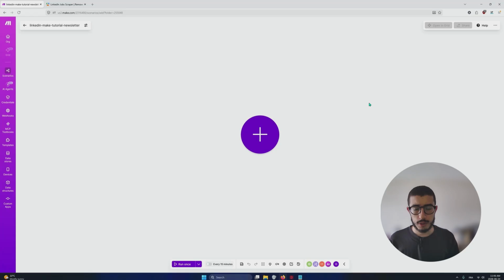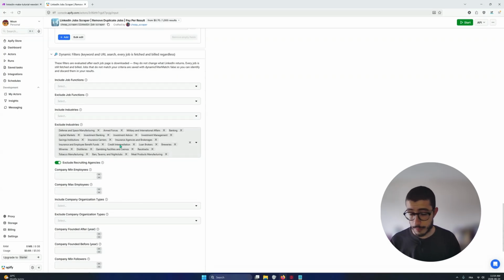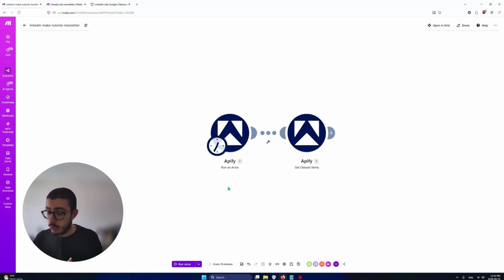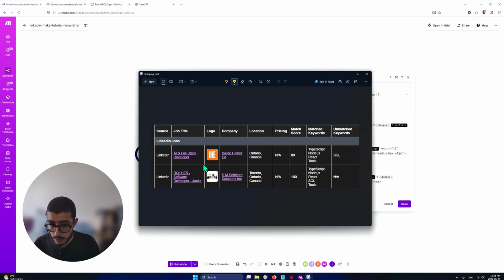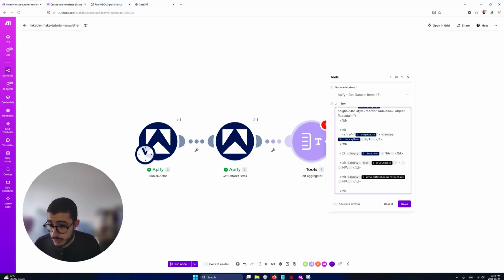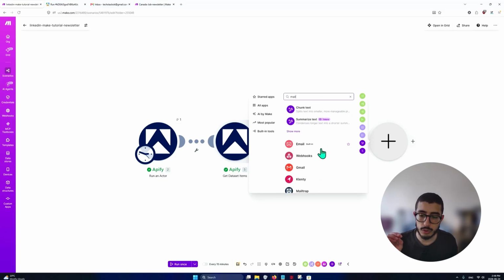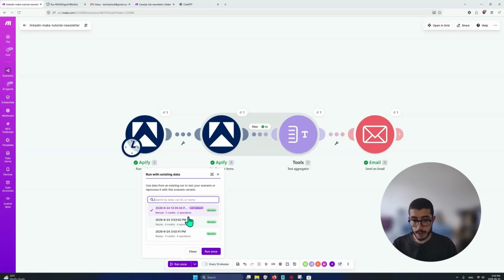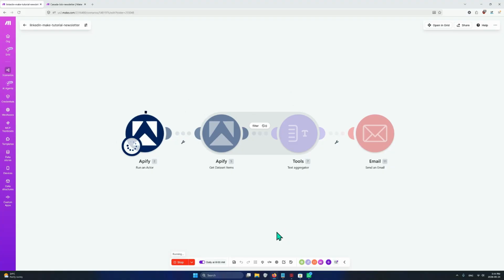Build a Free Automated LinkedIn Job Newsletter with Make.com & Apify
In this tutorial, I’ll show you how to build a fully automated LinkedIn job newsletter using Make.com and Apify so you can receive a curated list of relevant job postings directly in your inbox on a schedule for free!

We’ll build an automation that:

- Scrapes LinkedIn job listings using Apify actor LinkedIn Jobs Scraper | Remove Duplicate Jobs | Pay Per Result from cheap_scraper
- Filters jobs based on your criteria
- Scores job matches using custom keyword filters
- Formats the results into a clean HTML email newsletter
- Sends the final job list automatically to your inbox

By the end of this video, you’ll have a working system that automatically finds, filters, and delivers relevant job listings every day without manually searching LinkedIn.

In this tutorial:

- Setting up the LinkedIn job scraper with Apify
- Connecting Apify to Make.com
- Creating filters for location, experience level, keywords, and exclusions
- Building an HTML job newsletter
- Sending the newsletter with Gmail or email modules
- Scheduling the automation to run automatically

🔧 Tools Used:

- Apify Store (LinkedIn Jobs Scraper - Remove duplicates & pay per result)
- Gmail / Outlook (For newsletter delivery)

If you find this video helpful, please give it a thumbs up, drop your questions in the comments, and don't forget to leave a review on the Apify actor page if you love the tool! 🚀

⏱️ Timestamps

0:00 Introduction (In this tutorial, I'm going to show you)
0:31 Creating the Apify Node in Make.com (All right. So the first step will be to)
2:35 Selecting the LinkedIn Jobs Scraper Actor (Now it sets the default JSON input)
3:29 Configuring Scraper Filters & JSON Input (The only thing we need to change is the input JSON)
4:46 Setting Up Universal & Exclude Filters (have some un-universal filter. So this will exclude)
6:29 Using Dynamic Post-Processing Filters (I set up also some dynamic filters)
8:33 Skill Matching & Threshold Scoring (Job m-match sc-scoring, this is super important)
11:01 Copying JSON Input to Make.com (So what we have to do right now, we scroll up)
12:00 Fetching Dataset Items from Apify (All right. So the next node that we need to add)
14:05 Running a Test to Map Data Schemas (OK, so we have the two nodes right now. What we will do)
16:58 Creating the Text Aggregator Module (All right, the next step right now that we fetch the data)
21:07 Building the HTML Table Structure (Coming back to the aggregator, I will just copy-paste)
21:20 Mapping Dynamic Job Data to Cells (So I will just copy-paste it there)
33:19 Setting Up the Scraper Threshold Filter (First, before doing all of this and doing the aggregation)
35:40 Adding the Outlook/Hotmail Email Node (All right. So the next step will be to add the email module)
39:27 Generating the Email Subject and Body (For the subjects, we will do some make.com dynamic thing)
42:47 Re-using Cached Data for Free Testing (Instead of Rerun and pay again for the result)
44:06 Reviewing the Final Newsletter Output (So this is what the email looks like. We have like)
44:41 Adding the Gmail Integration Alternative (All right. So this is how you do it with email. Now we want to do it with Gmail)
48:21 Gmail vs. Outlook HTML Formatting Differences (Why it's important to distinguish between the two)
49:20 Scheduling the Automation Daily (The final step is that when you have this process to run it every day)
50:39 Conclusion & Review Request (Anyway, so this is the end of the video)